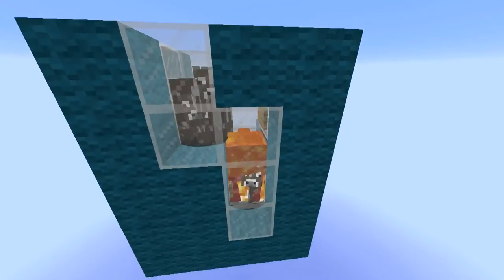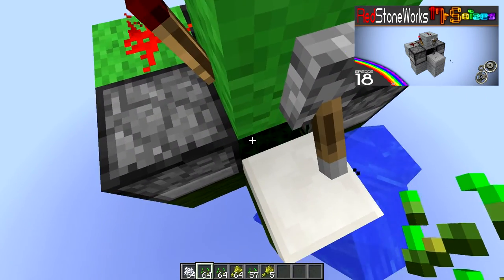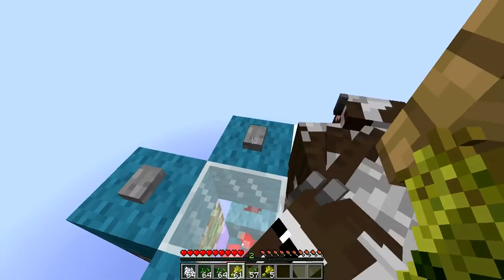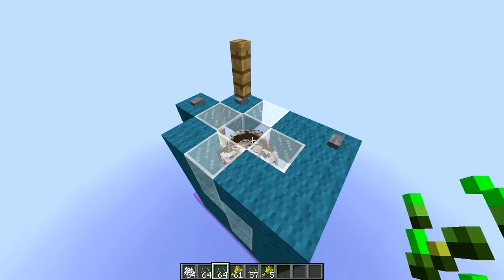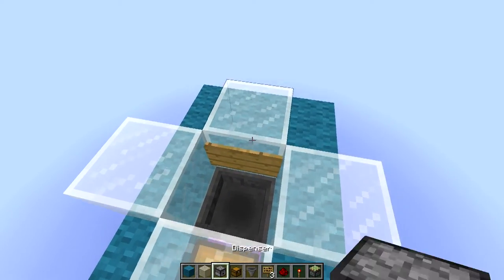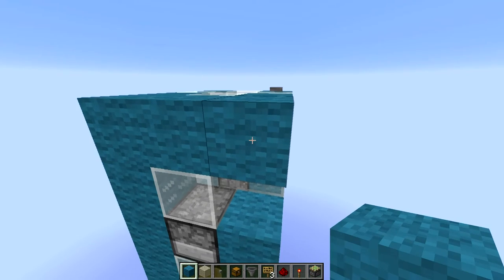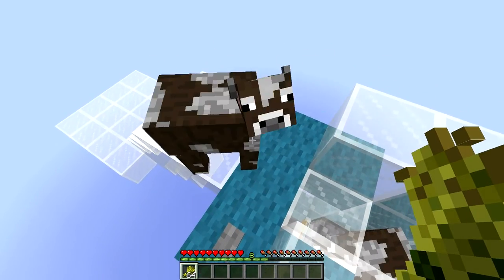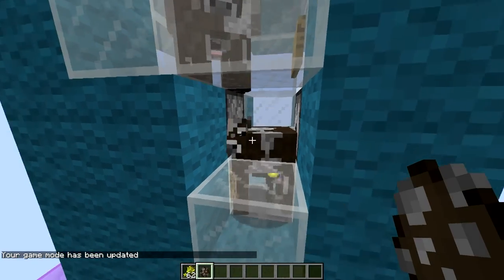COW/SHEEP MICRO-BARN [1.8] :: Minecraft Tutorial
Hey, hey, hello Lumber Jacks, today I am showing off the sexy new Micro-Barn that I have been working on. This farm is very easy to use and comes with some pretty awesome features while using the bare minimum amount of blocks. I really hope you guys like it.